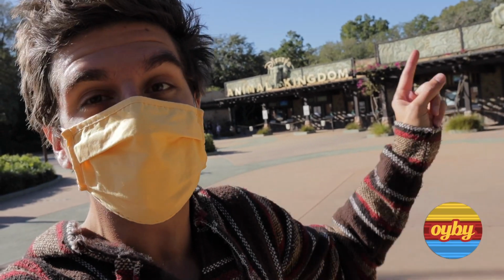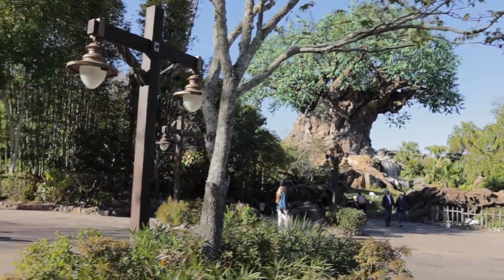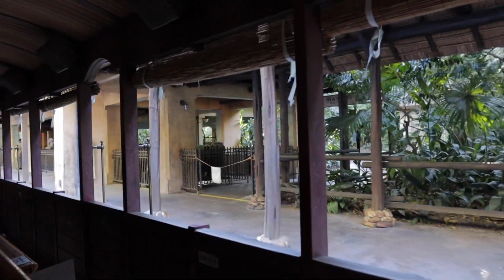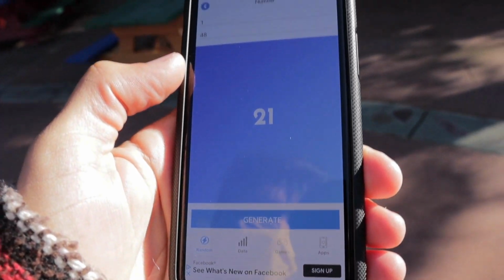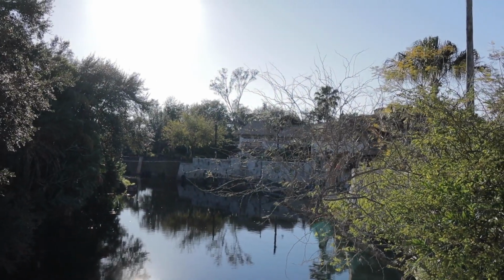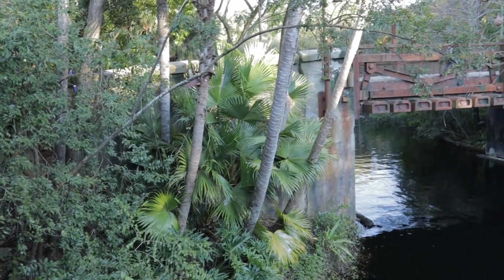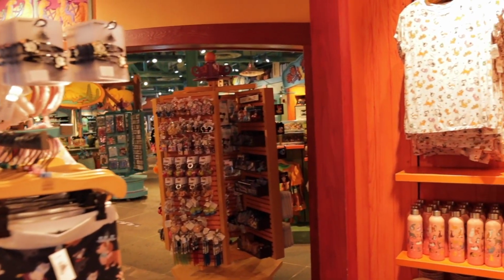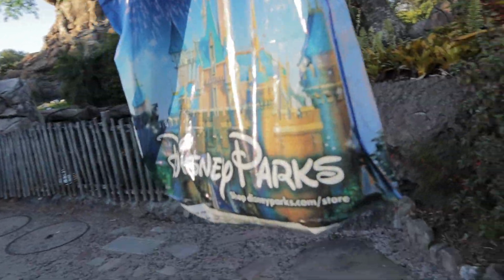A Random Number Generator Determines My Evening At Animal Kingdom!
I've had the idea recently to download a random number generator app on my phone, and use it with a paper map to determine my day at the theme parks! I only had about an hour at Animal Kingdom to test out my challenge, but I had a fun time and got to do a few activities that I don't normally do! I'm definitely excited to try this out at the rest of the theme parks in the future, with hopefully a little more time before the park closes!